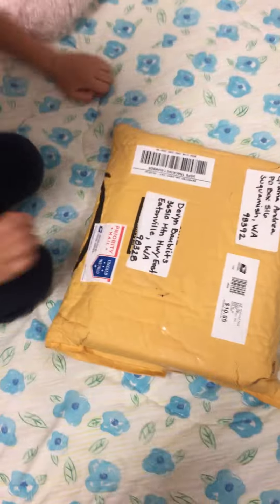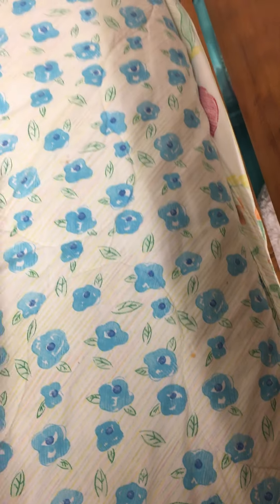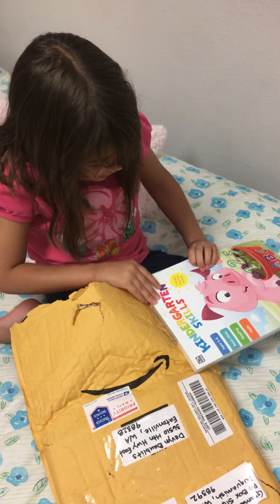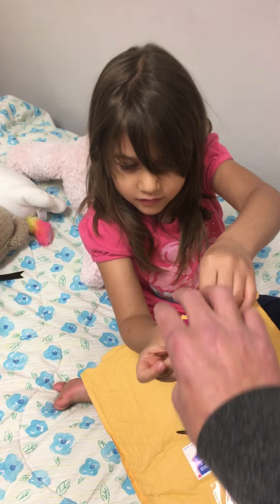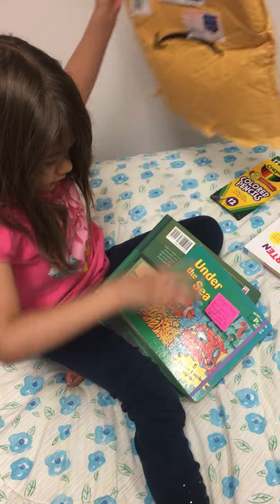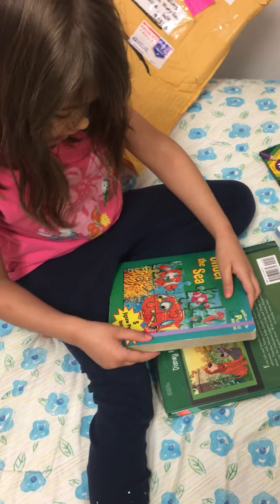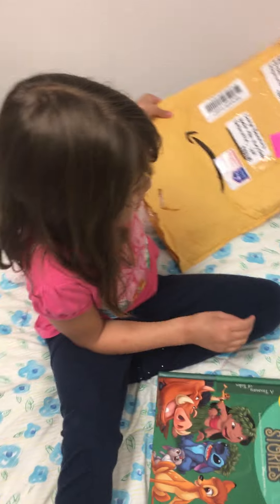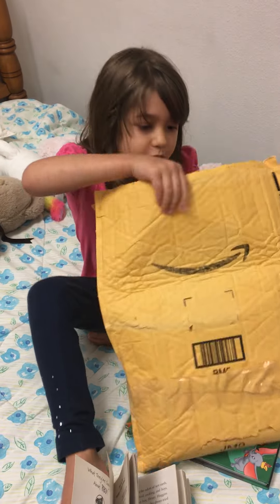Mail from Gama!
Package from Grama!